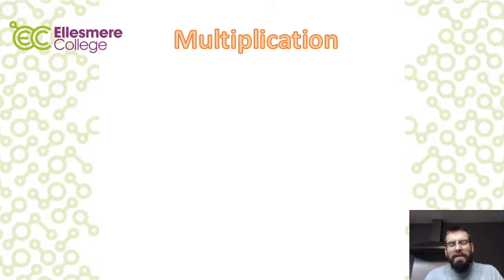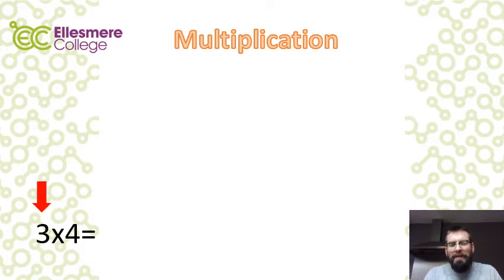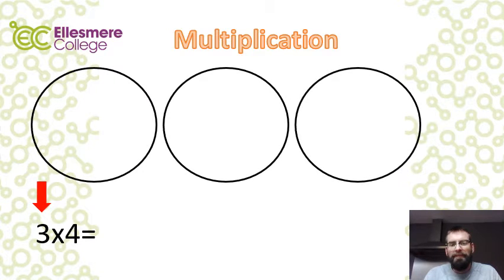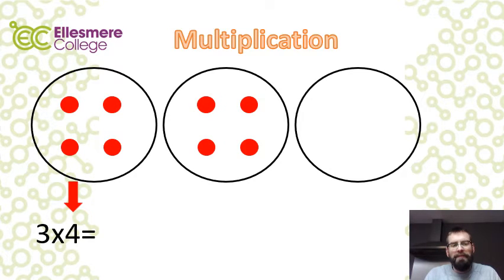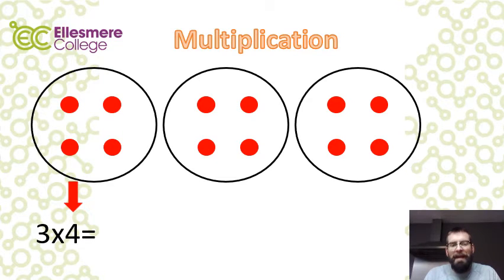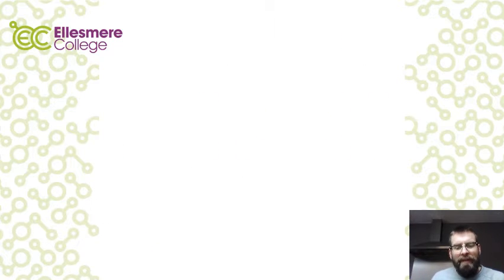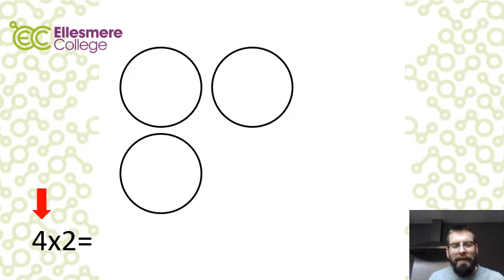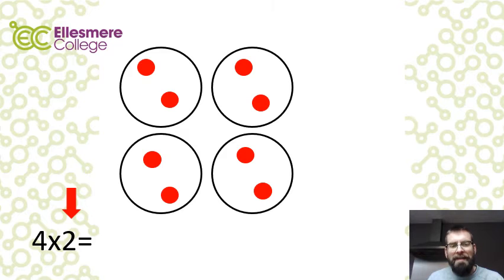HOME LEARNING - Simple multiplication